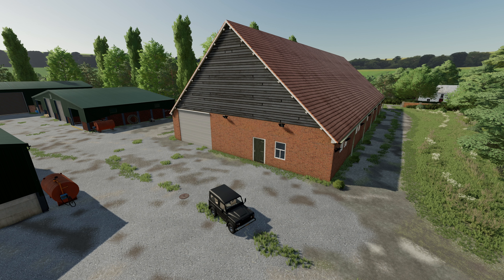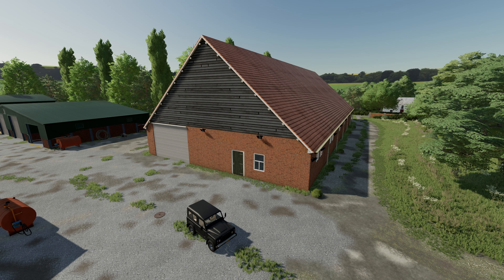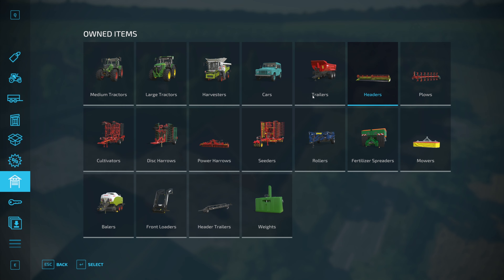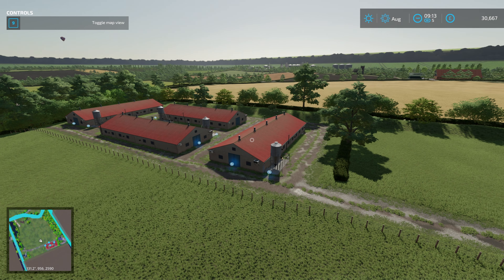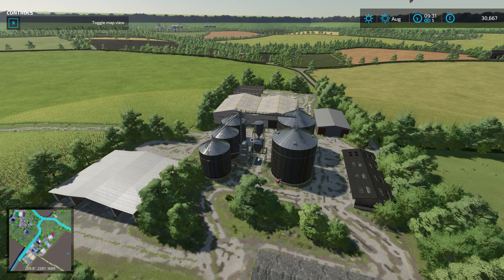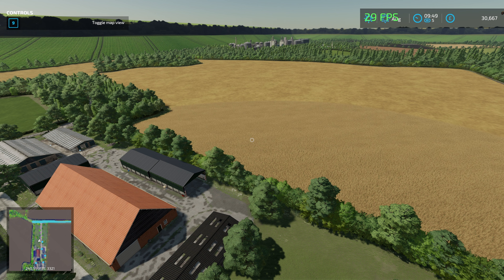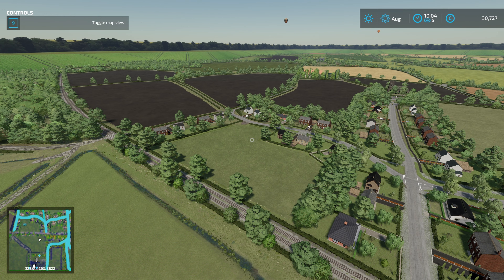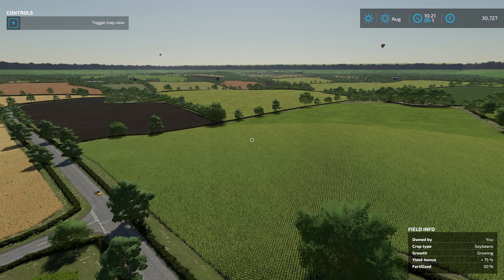The Oaks map tour - FS22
Let's take a look at The Oaks.
A 4x map based on an area of Norfolk in the UK created by Farm Sim Brisco.